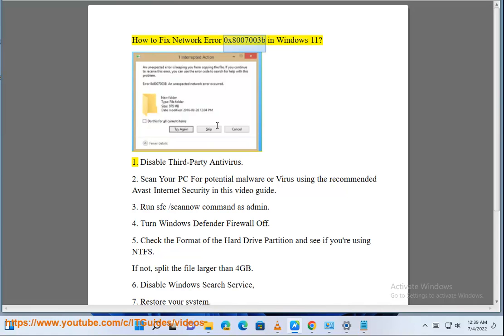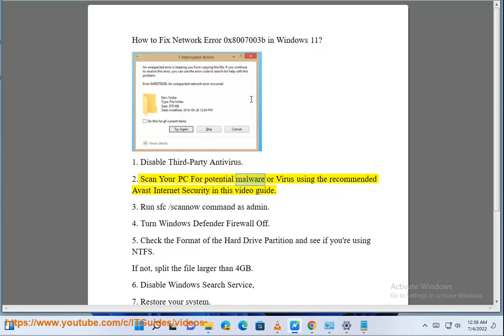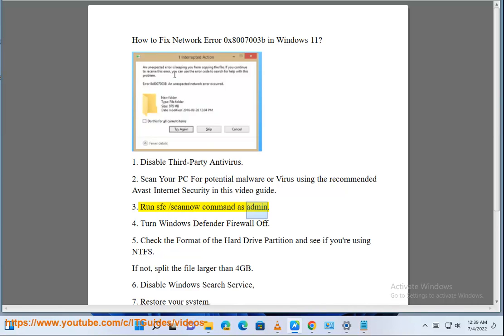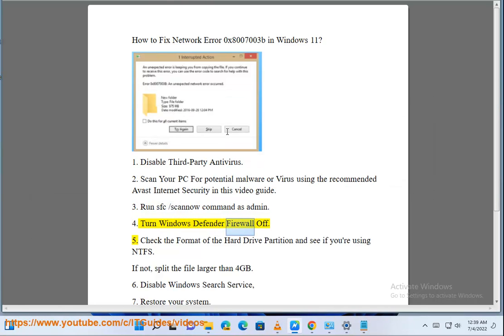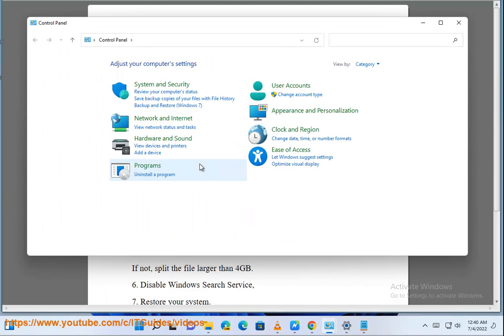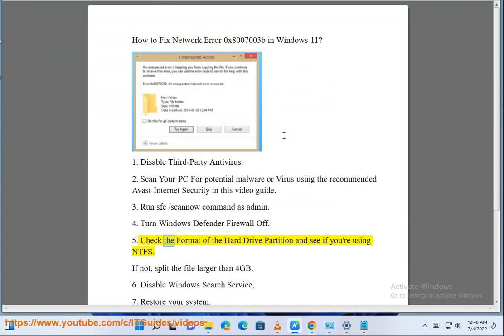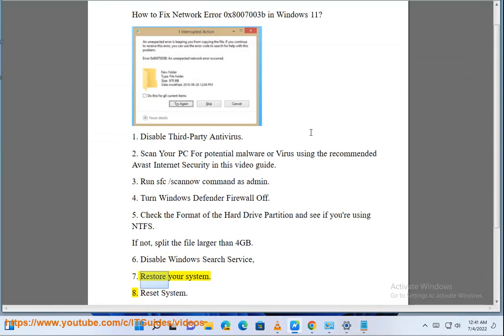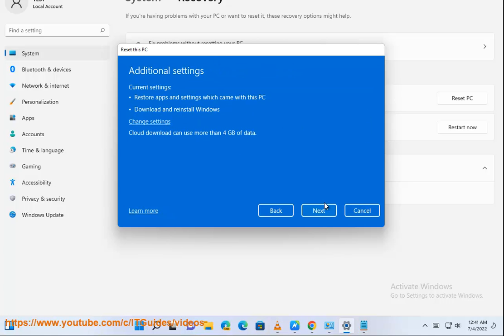Fix Network Error 0x8007003b in Windows 11 (2023 Updated)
Here's how to Fix Network Error 0x8007003b in Windows 11. Run Avast Internet Security@ to clear potential malware.

Network error 0x8007003b is an error that occurs when you try to transfer large files over a network on Windows 10. This error may prevent you from copying or moving files from one device to another, and show a message saying "0x8007003B: An unexpected network error occurred". This error can be caused by various factors, such as:

- Insufficient disk space on the destination device. You need to have enough free space on the device where you want to transfer the files. You can check the disk space by right-clicking on the drive and selecting Properties. You can also free up some disk space by deleting unnecessary files, uninstalling unused programs, or using Disk Cleanup or Storage Sense tools.

- Incompatible or outdated network drivers. You need to have the latest and correct drivers for your network devices, such as your network adapter, router, or modem. You can update your network drivers manually by going to the manufacturer's website and downloading the latest drivers for your devices. You can also update your network drivers automatically by using a driver updater tool, such as Driver Easy, that can scan your system and find the best drivers for your devices.

- Corrupted or damaged system files. You need to have healthy and intact system files for your Windows 10 to function properly. You can repair any corrupted or damaged system files by running some commands in Command Prompt or PowerShell, such as sfc /scannow, DISM /Online /Cleanup-Image /RestoreHealth, or chkdsk /f /r. You can also perform a system restore to a previous point when everything was working fine.

- Firewall or antivirus interference. You need to have a secure and reliable firewall and antivirus program to protect your system from malicious attacks. However, sometimes these programs may block or interfere with your network connection and cause errors. You can try disabling your firewall or antivirus temporarily and see if that helps. You can also add an exception or whitelist for the file transfer process in your firewall or antivirus settings.

To fix network error 0x8007003b on Windows 10, you can try these methods:

1. **Restart your network devices**. Sometimes, a simple restart can fix many network issues and errors. You can try restarting your network devices, such as your router, modem, switch, or hub, by unplugging them from the power source and plugging them back in after a few seconds. You can also restart your computer and see if that helps.

2. **Change the file format**. Sometimes, the file format of the files that you want to transfer may not be compatible with the destination device or the network protocol. For example, if you want to transfer a file that is larger than 4 GB to a FAT32 formatted drive, you will get an error because FAT32 does not support files larger than 4 GB. You can try changing the file format of the files by compressing them into a ZIP or RAR archive, splitting them into smaller parts, or converting them into a different format.

3. **Disable SMB signing**. SMB (Server Message Block) is a network protocol that allows file sharing between devices on a network. SMB signing is a security feature that verifies the authenticity of SMB packets and prevents tampering or spoofing attacks. However, SMB signing may also cause some performance issues and errors when transferring large files over a network. You can try disabling SMB signing on your Windows 10 by following these steps:

    - Press Windows+R keys together to open the Run dialog box.
    - Type gpedit.msc and press Enter to open the Local Group Policy Editor.
    - Navigate to Computer Configuration - Windows Settings - Security Settings - Local Policies - Security Options.
    - Double-click on Microsoft network client: Digitally sign communications (always) and select Disabled.
    - Double-click on Microsoft network server: Digitally sign communications (always) and select Disabled.
    - Restart your computer and try transferring the files again.

    Note: Disabling SMB signing may reduce the security of your network connection and expose you to potential attacks. You should only do this if you trust your network and devices .